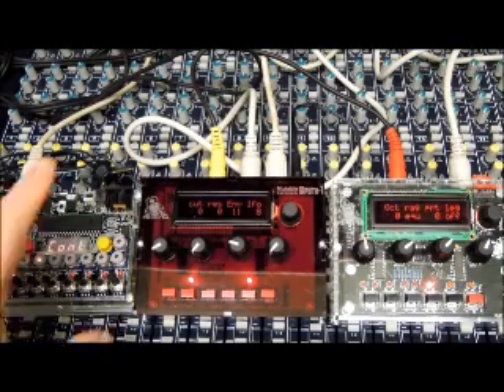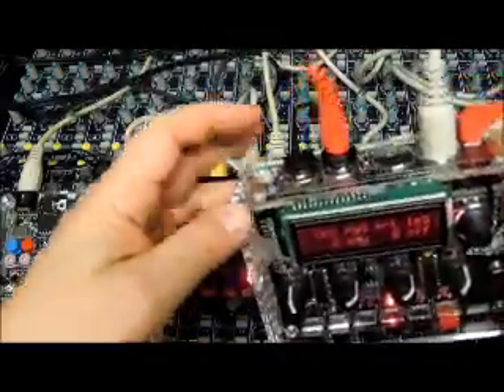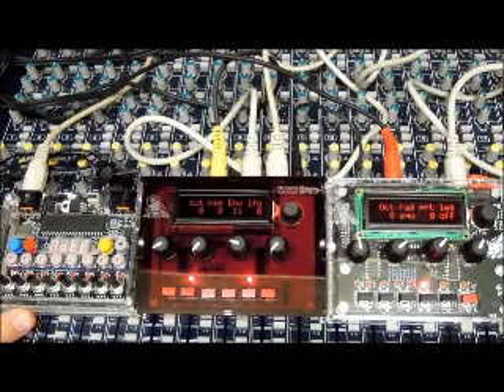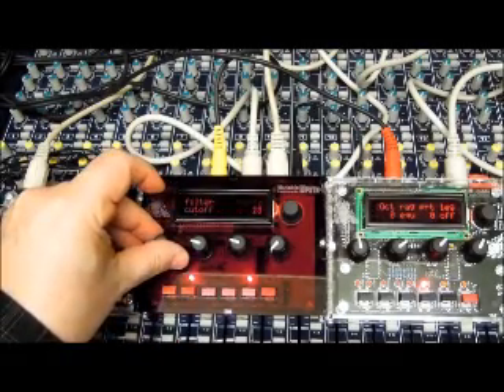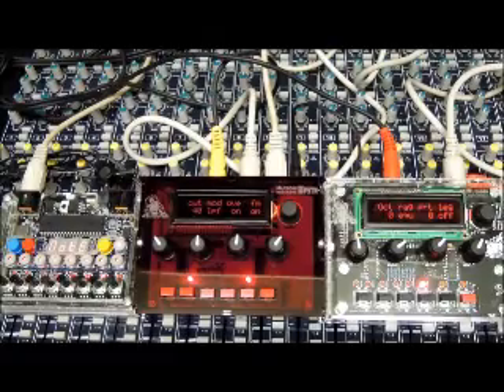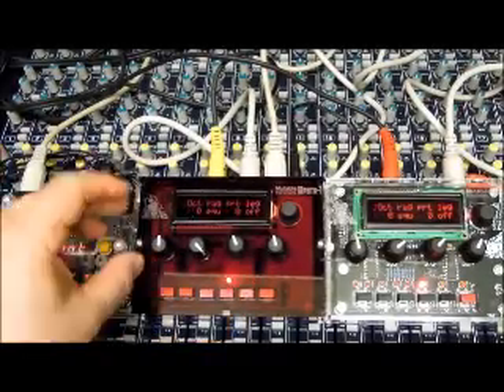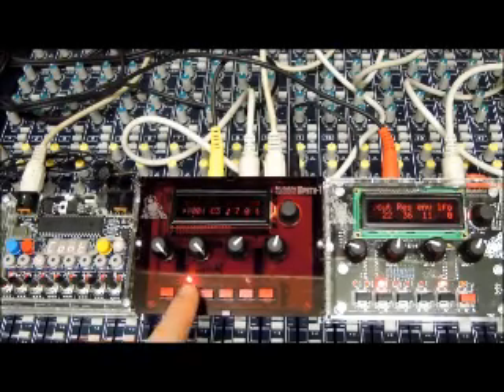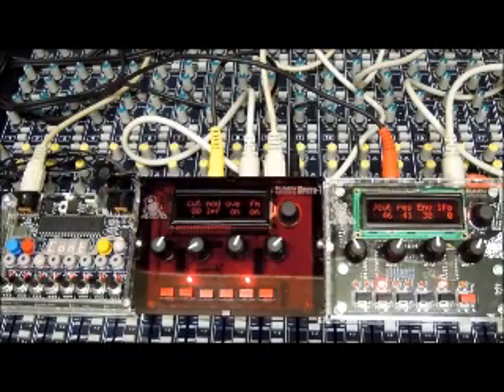Gorf Polivoks & Shruthis (better?)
A walk through the different filter styles of Olivier's Parisian designed line of Shruthi synthesizers.  Two contrasting designs (in German designed cnc cases) include a clean SMR-II digitally controlled modern parts analog IC based filter & another nastier one (same designer) based on the Polivoks Russian take on a Japanese Korg filter.  Both are driven by a British design, a useful very compact midi sequencer by Paul Maddox with a case designed by a friend of his.  All of these were made by me with a soldering iron from kits.  Make yer own and get out and perform! Oh and good bass, missed by the camera microphones.